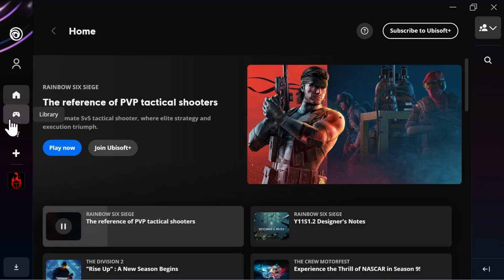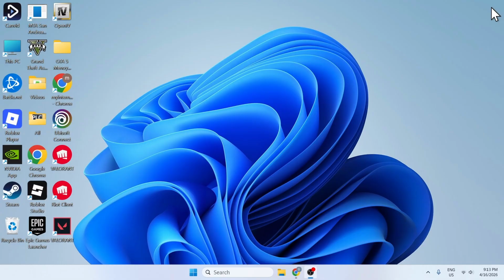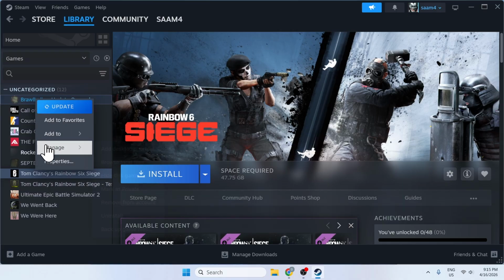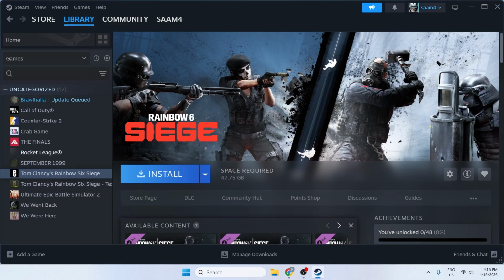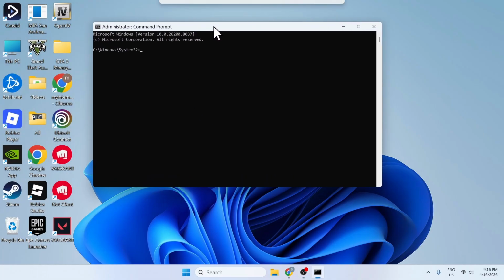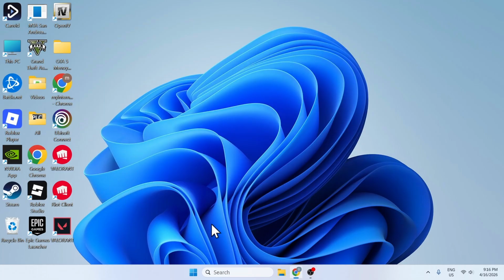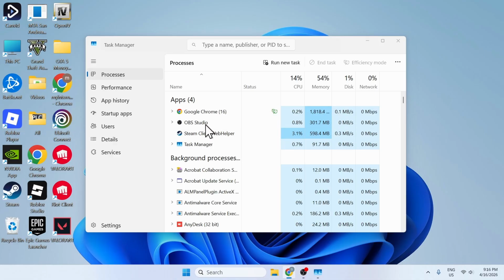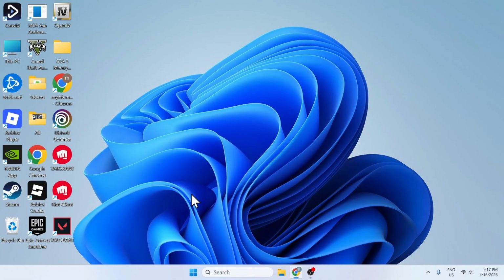How To Fix Rainbow 6 Siege Ubisoft Activation Code Error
This video shows you a step by step guide on how to fix the Rainbow 6 Siege Ubisoft Activation Code Error. It is an easy to follow tutorial that helps you resolve this issue quickly.